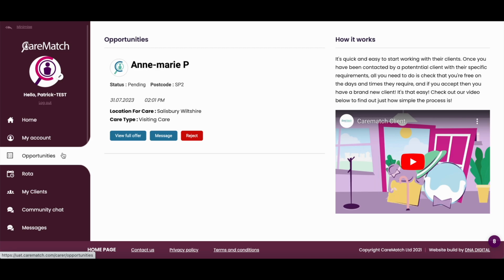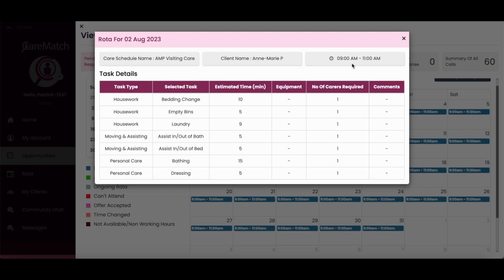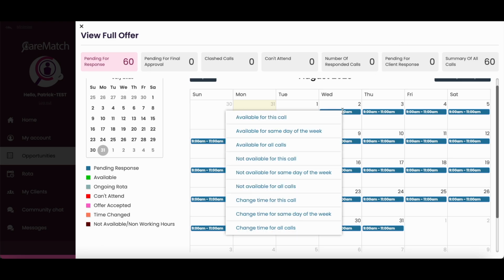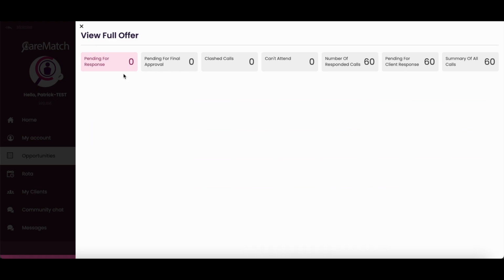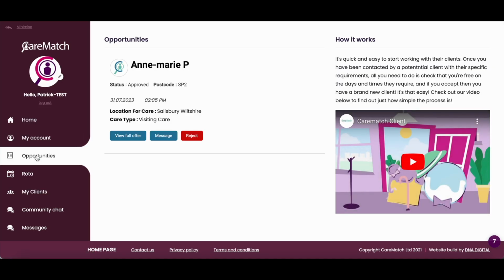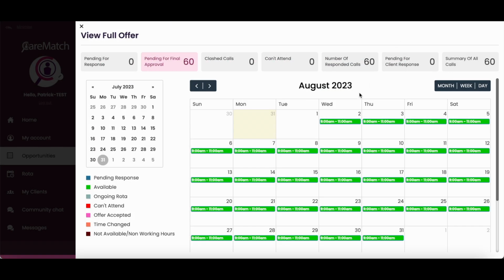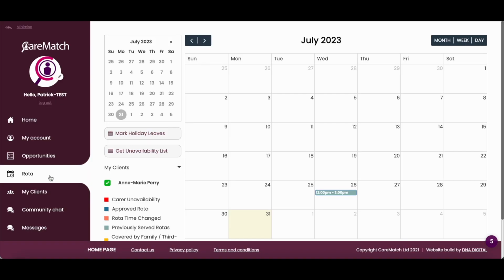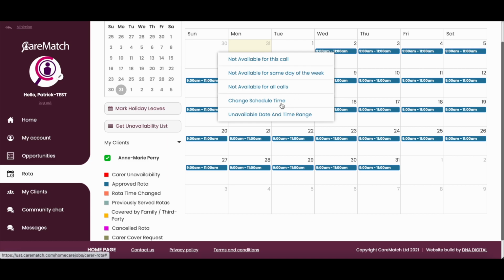Carer Handshake Walkthrough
A short video guide to matching with your first client on the CareMatch Platform.